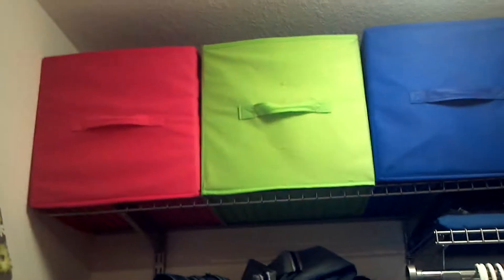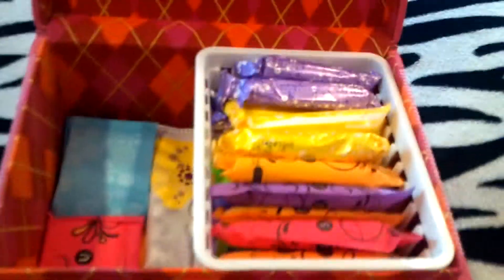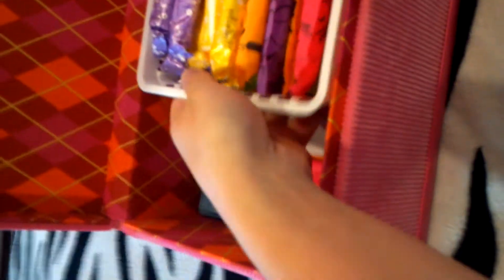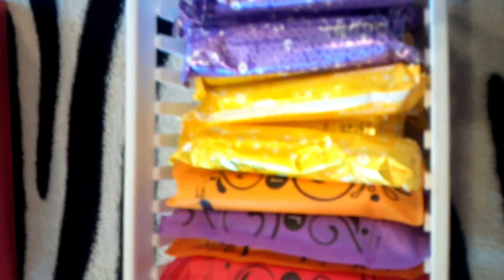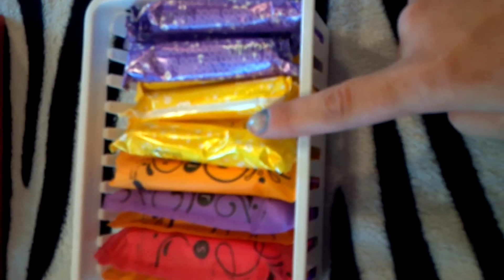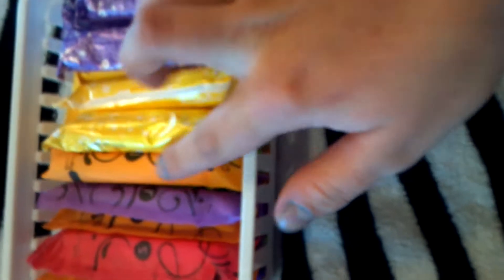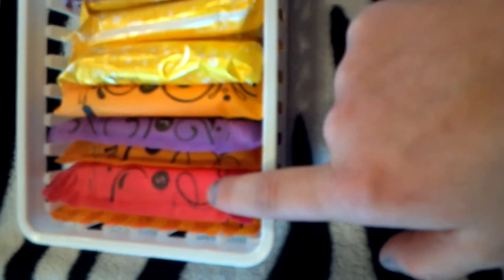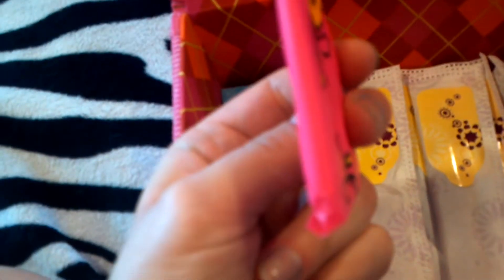Mini Period Storage;)